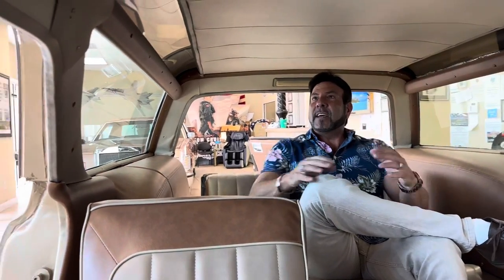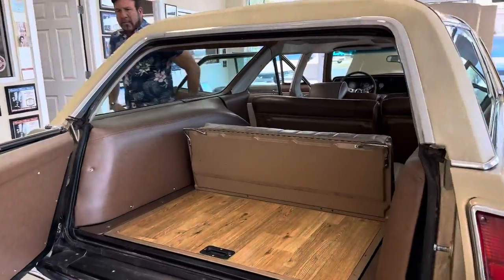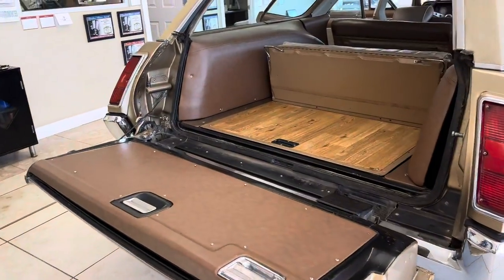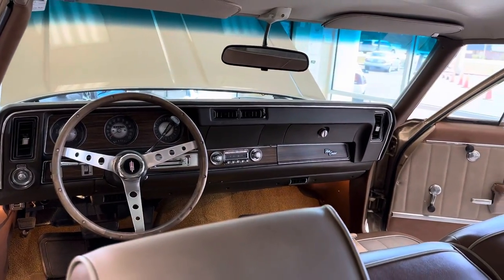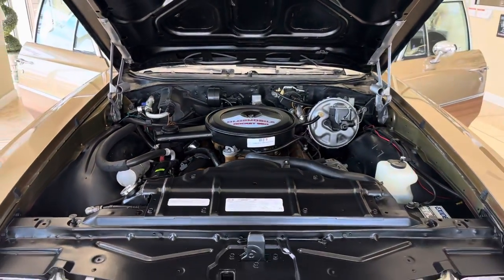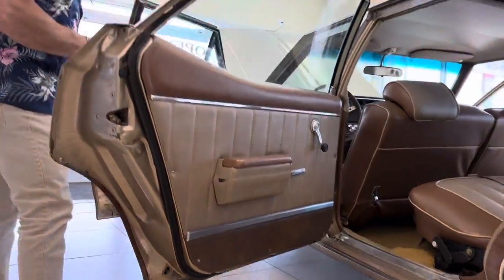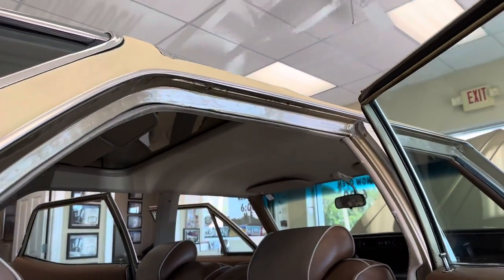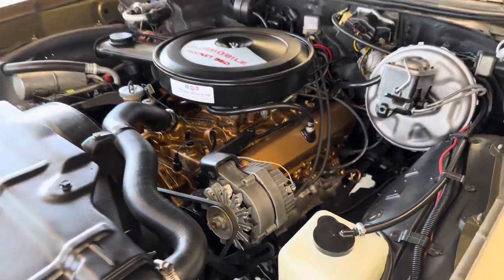1972 Oldsmobile Vista Cruiser Interior Walk Around Video!!